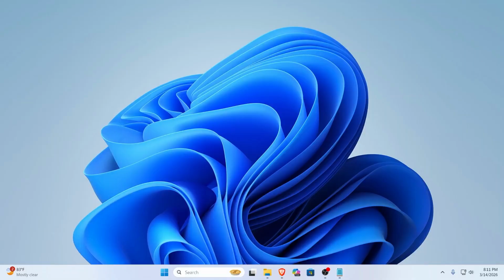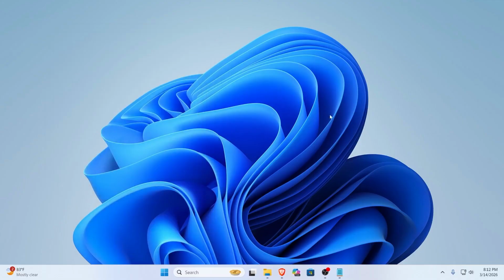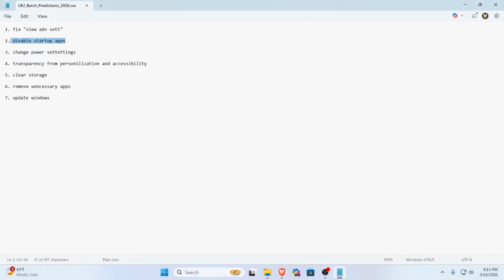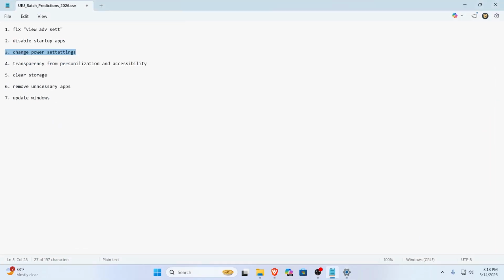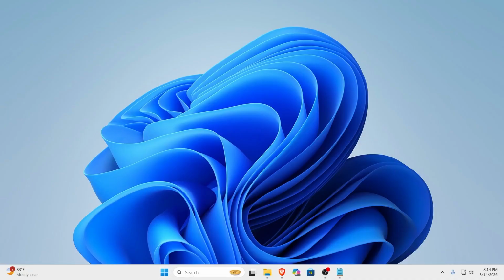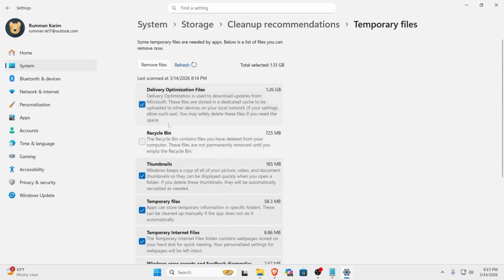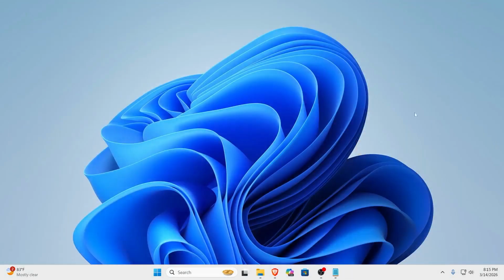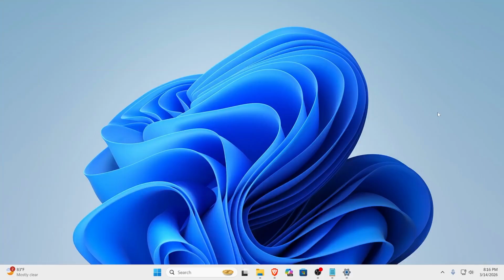Best Windows 11 Settings for Low End PC & Laptop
A quick tutorial on, best settings for Windows 11 low end PC or Laptop.